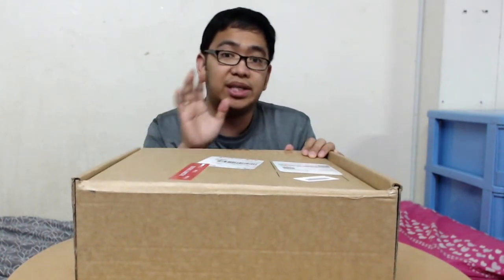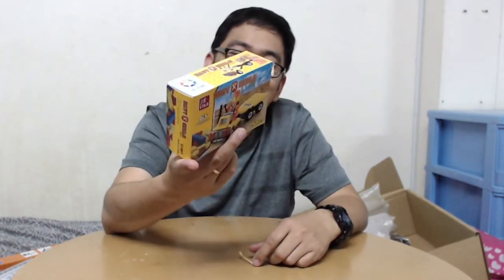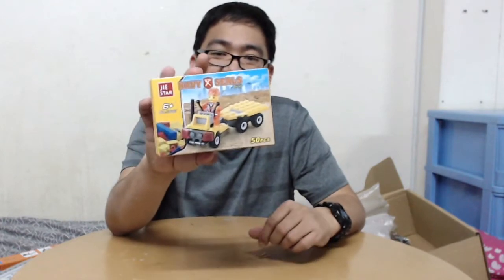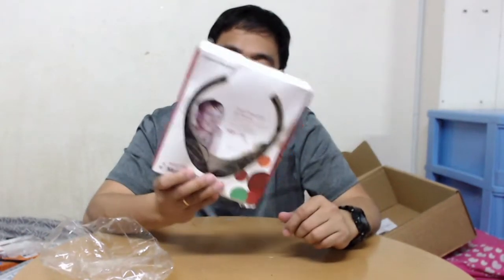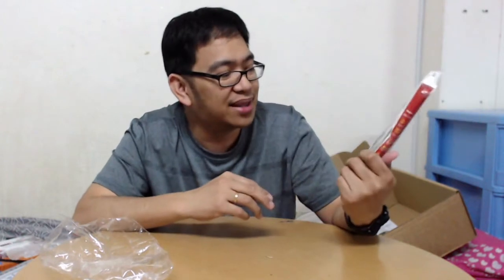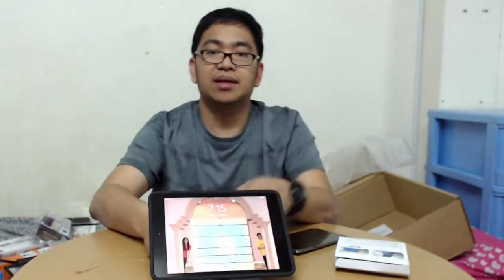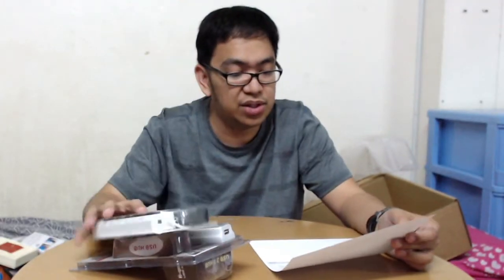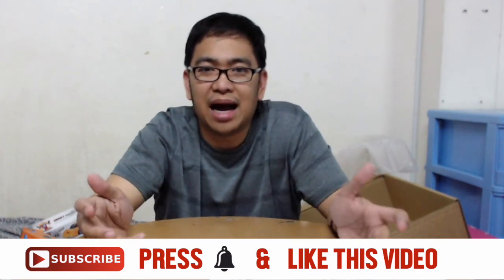Unboxing Videos of Awok.com Purchases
In this video, you will see the items that I purchase from Awok.com, there are some that I really like but there are some items that it really frustrates me because it is not like what is shown in the site. But in General, I still like the site.